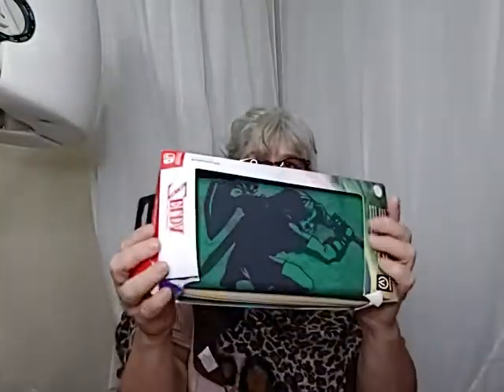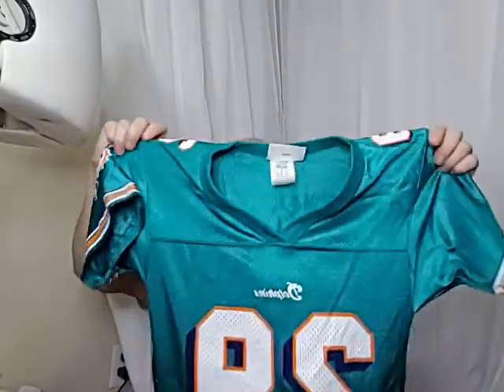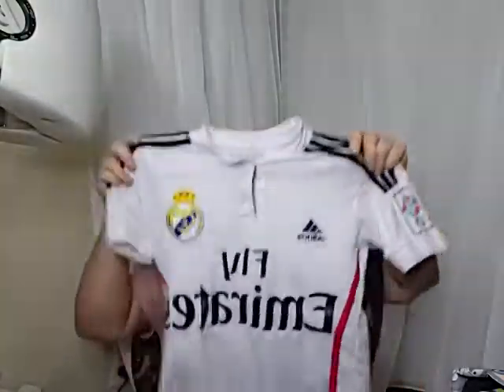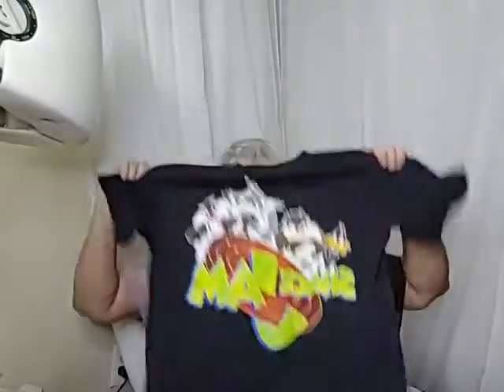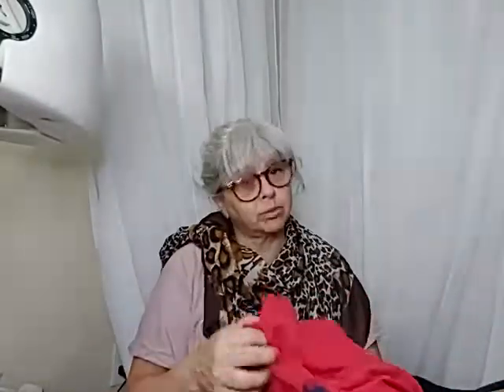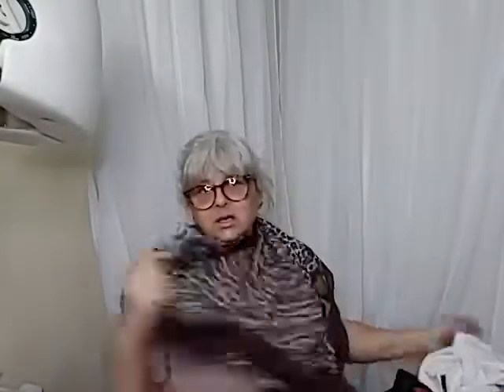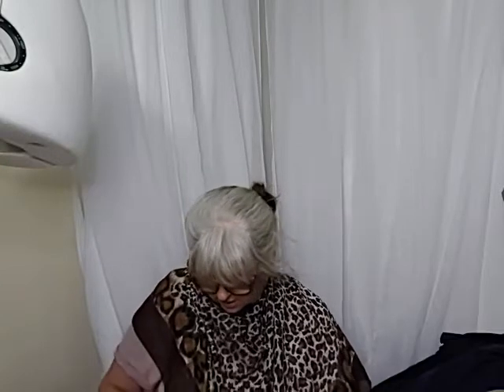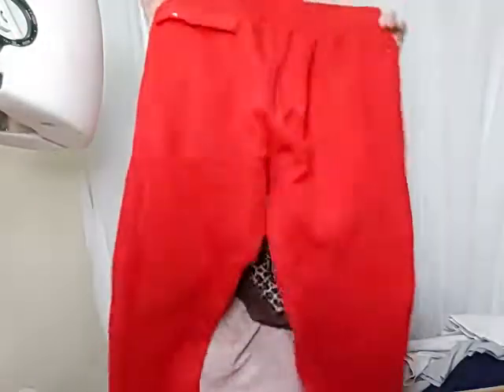Goodwill Blue box Y2K & Jerseys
2 orders of Jerseys and a Y2k box. A couple great bonuses. Jerseys so much better this time as well as the Y2K was nice no huge thing in Y2K like last time with the Burbury sweater but Timberland vest, Nike ts and sweat pants cool Henley fabric sweatshirt with Kangaroo pocket.